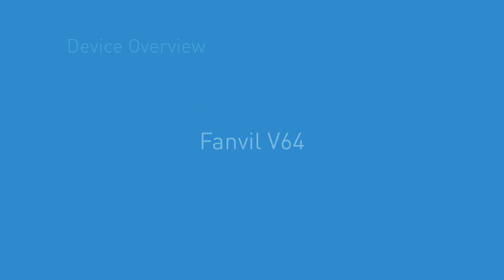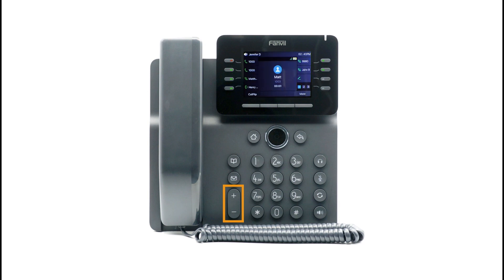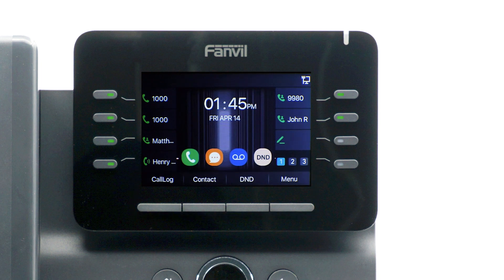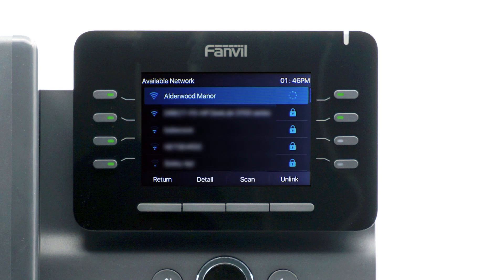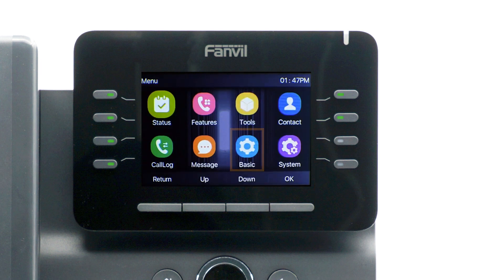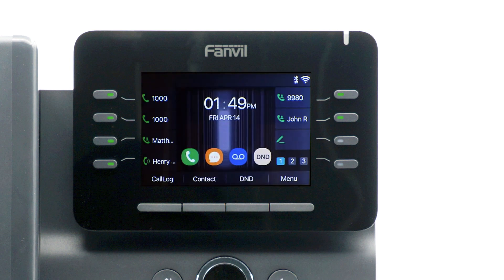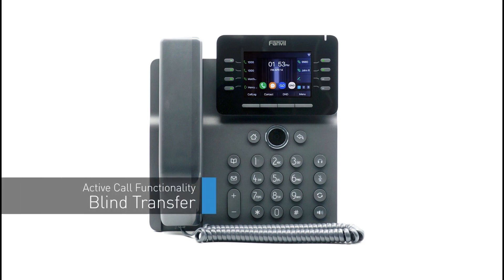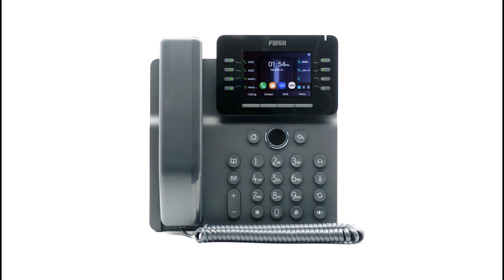NEC Fanvil V64 UNIVERGE BLUE Device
This video will walk you through step by step on how to use the robust feature set of the NEC Fanvil V64 UNIVERGE BLUE Device.